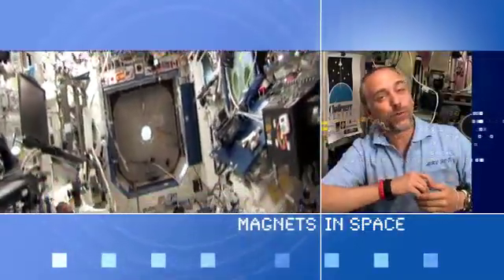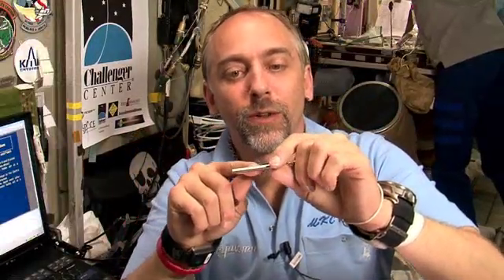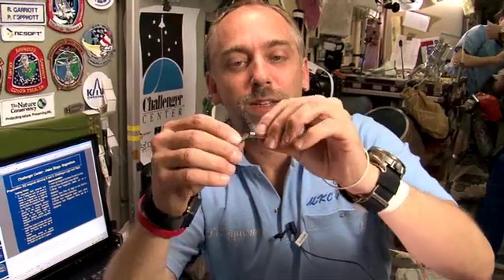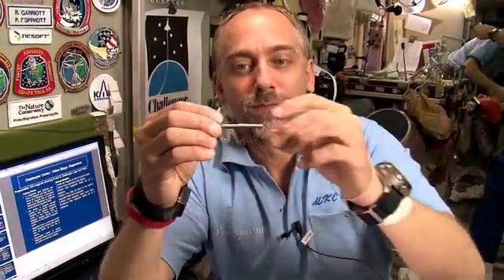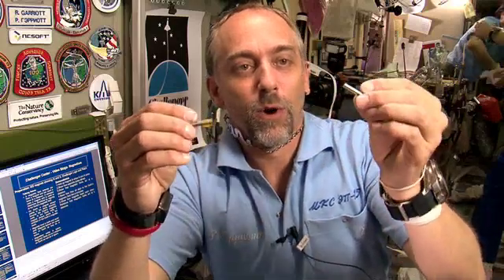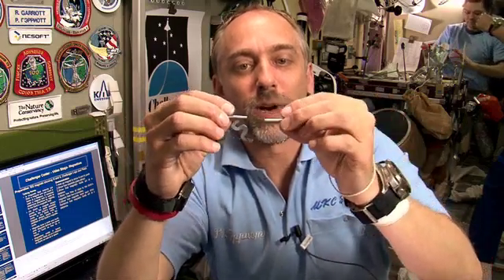Magnets in Space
The Earth has a magnetic field and there are two places on Earth where these field lines are vertical: the North and South magnetic poles. These are unlike the geographic poles in that they are not fixed. If we have a bar magnet, with a north and south side marked, the north side is attracted to the North Pole. This therefore means that the north magnetic pole is actually equivalent to a south magnet, otherwise the two north poles would repel each other. In this demonstration you can see the magnets in space interacting with the Earth's magnetic field.